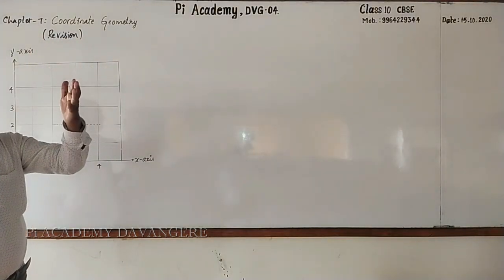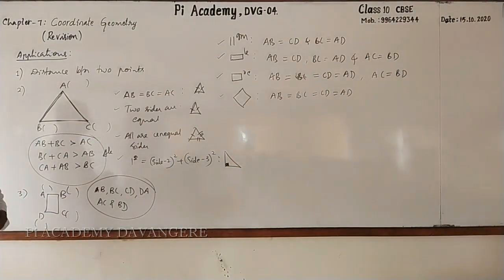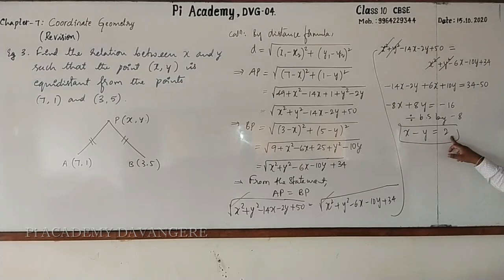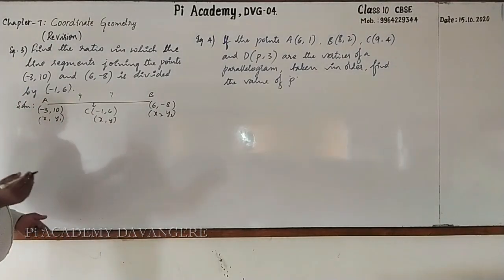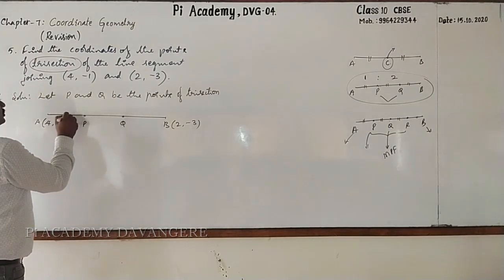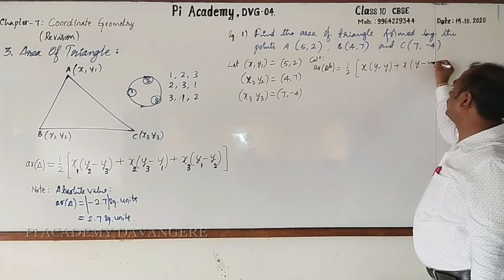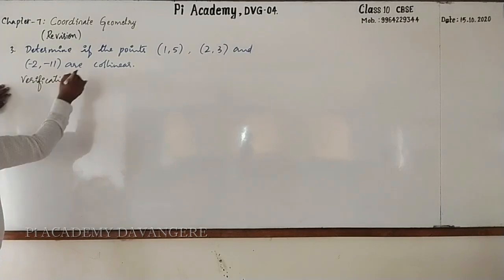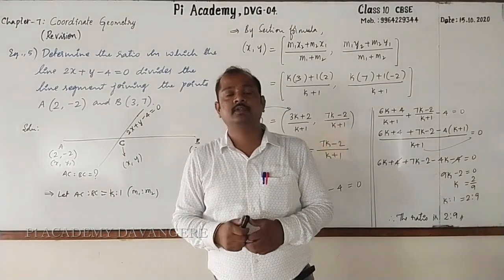Chapter-7: CoordinateGeometry (Revision), Class10 CBSE Mathematics